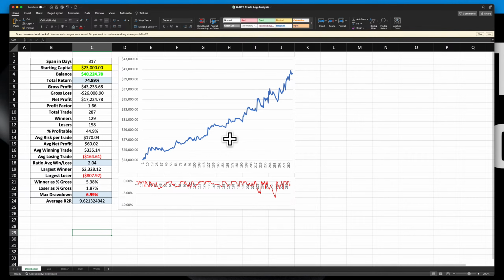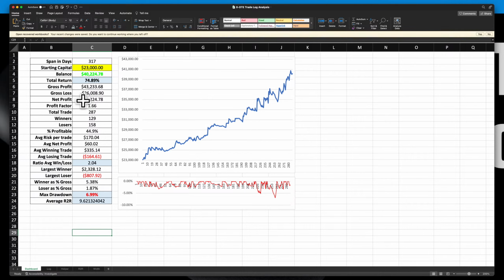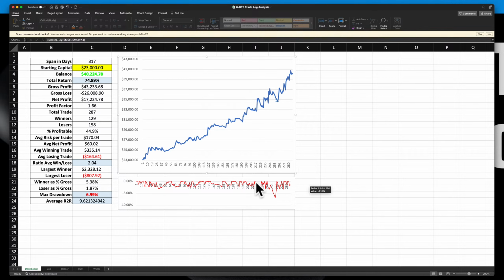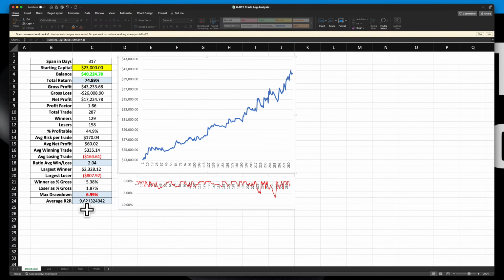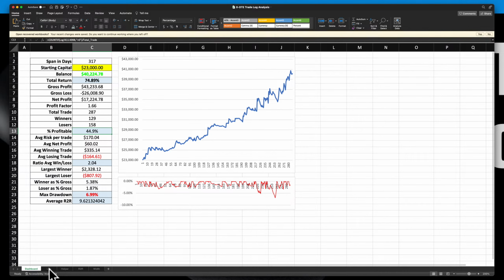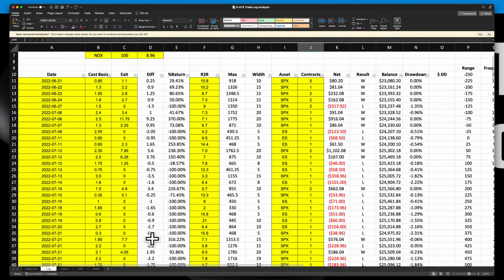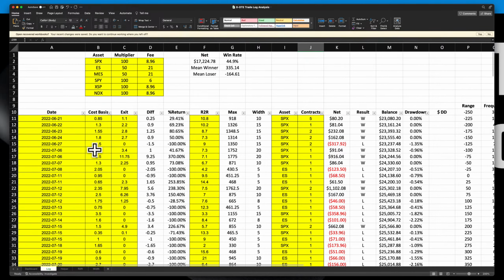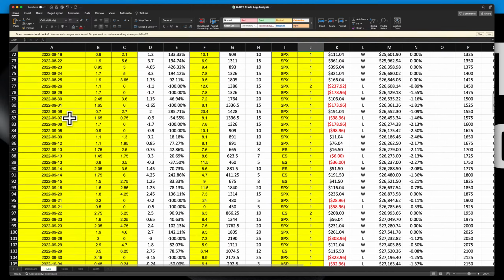0-DTE Trading Performance Report - Season 2 Episode 035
Join us for a live report on the performance of the 0-DTE Service reference account. In this 20-minute live stream, we'll go over all the key metrics and statistics of the account, including total return, win rate, average P/L per trade, and more. You'll see how the 0-DTE Service works in action, with real-world examples of trades and strategies. Whether you're a current subscriber or just interested in learning more about the service, this report is not to be missed.

Timestamp:
00:00 - Introduction
01:20 - Overview of 0-DTE service
03:45 - Performance of reference account
06:20 - Breakdown of key metrics and statistics
10:30 - Analysis of recent trades
19:40 - Conclusion and next steps